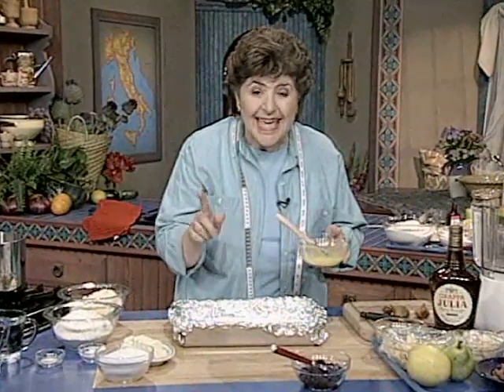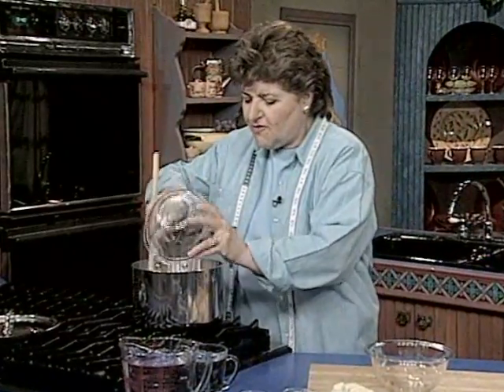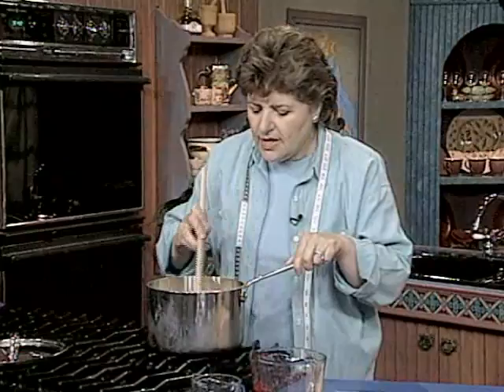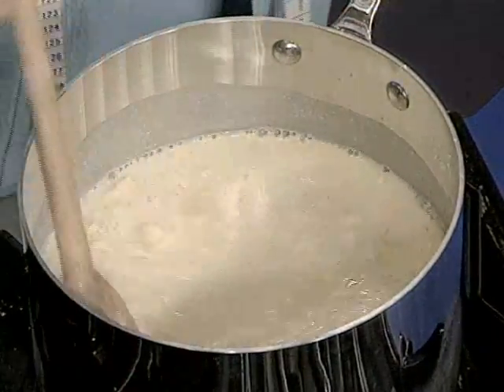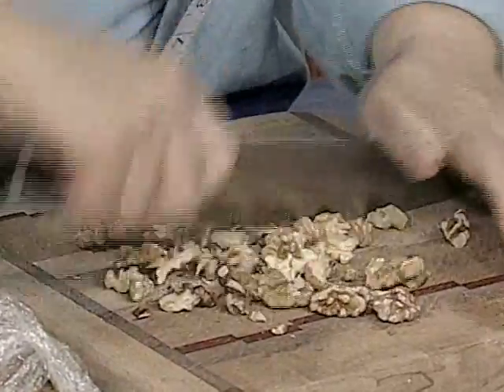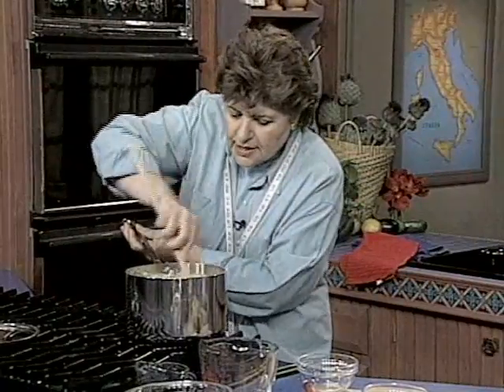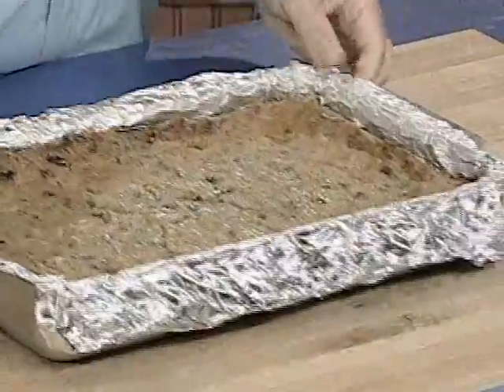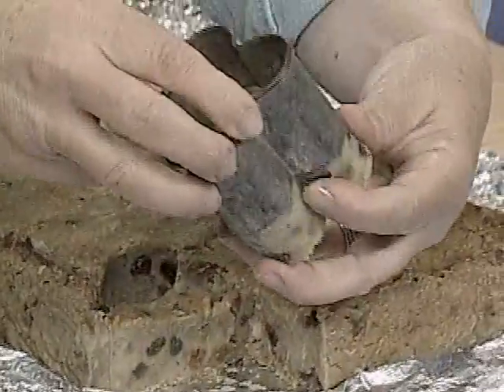Ciao Italia 1113-r0567 Venetian Cornmeal Cake